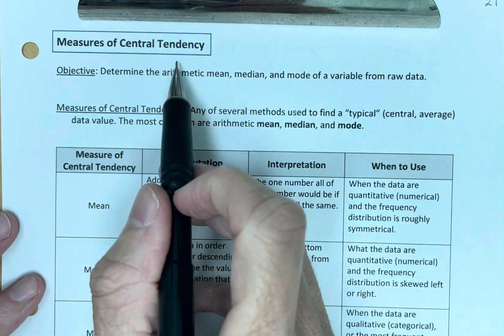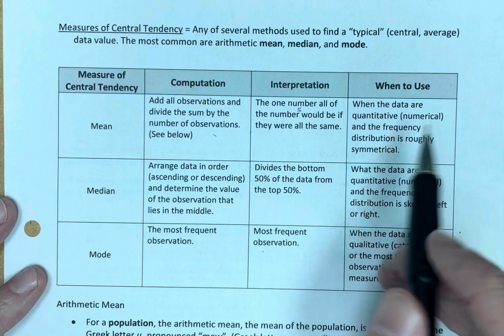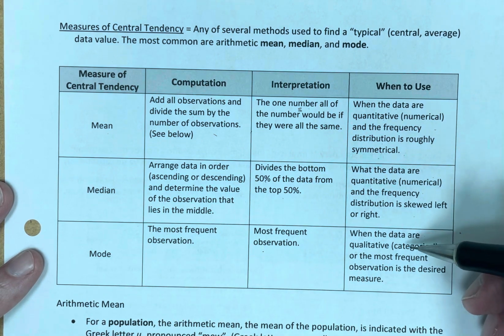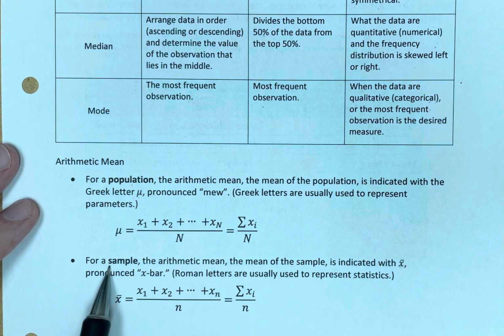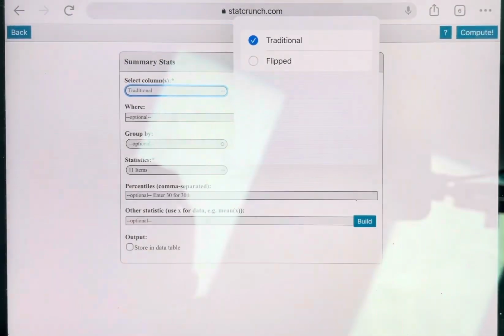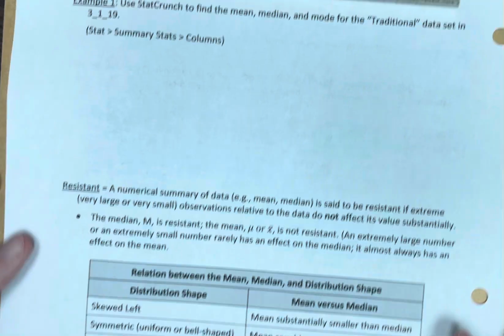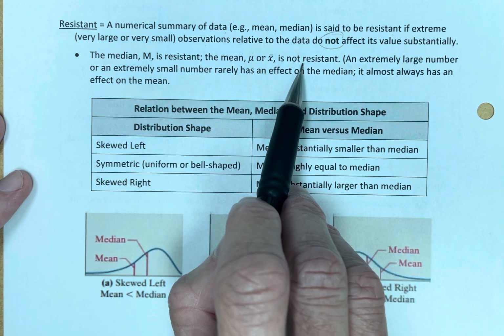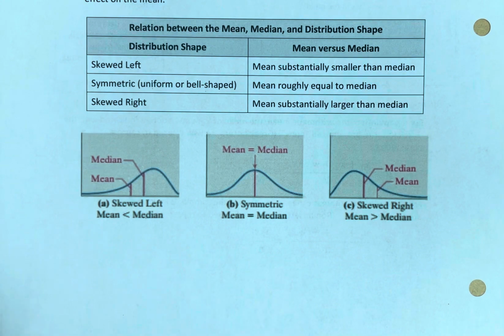Measures of Central Tendency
Objective: Determine the arithmetic mean, median, and mode of a variable from raw data.

Vocabulary: Measures of Central Tendency, Mean, Median, Mode, Resistant